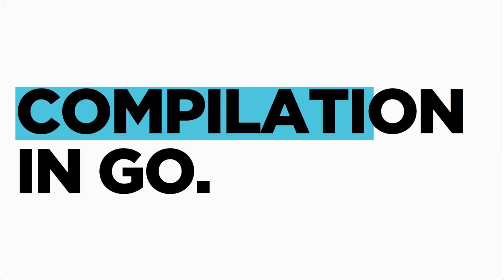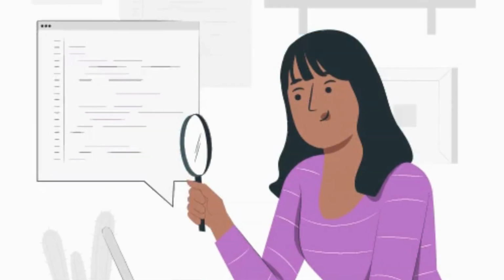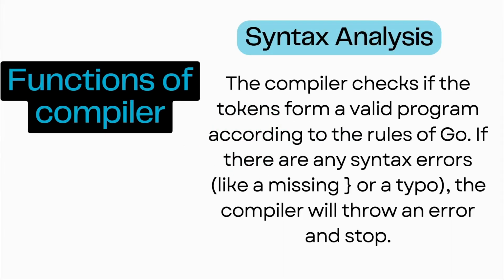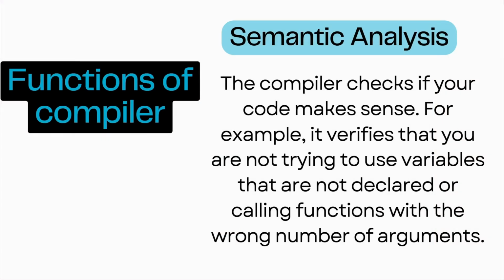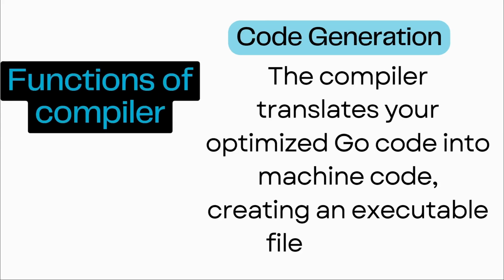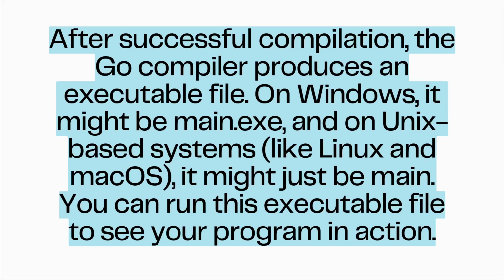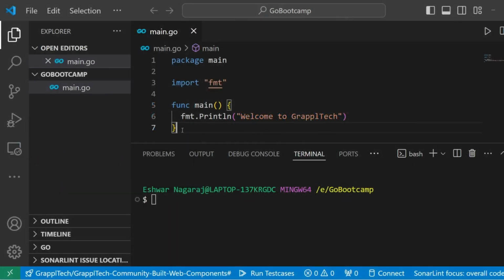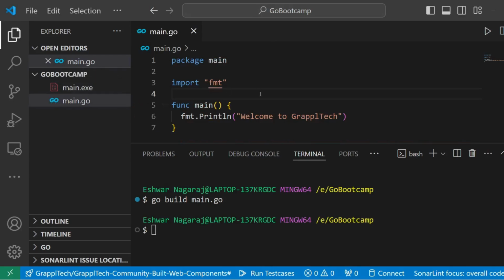Episode 5: Compilation in Golang Made Easy | GrapplTech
Welcome to Episode 5 of our Free In-depth Golang Bootcamp at GrapplTech! 🎉 In this video, we break down the compilation process in Go, making it easy to understand for beginners and advanced learners alike. Learn the ins and outs of how Go code is transformed into executable programs, and get hands-on tips for a smoother development experience. 🚀